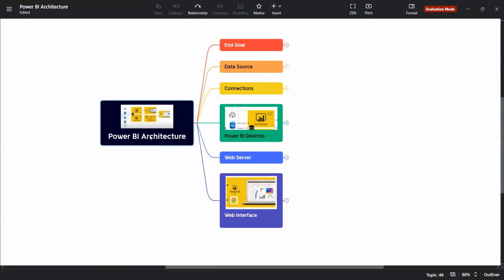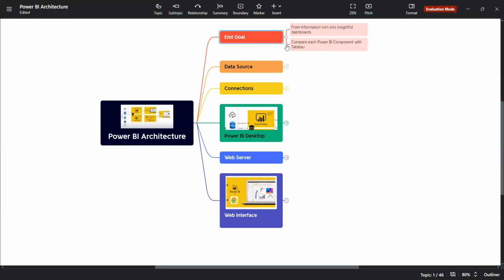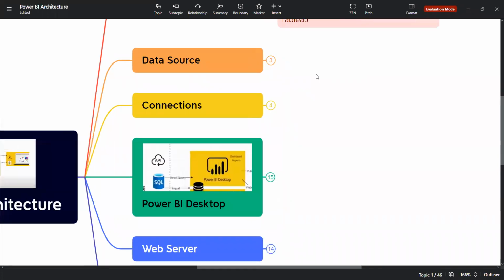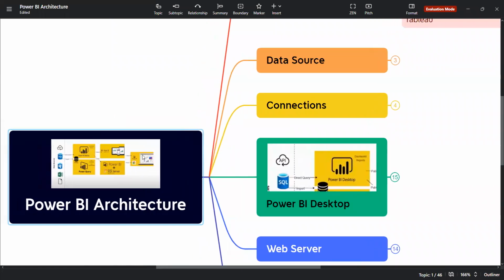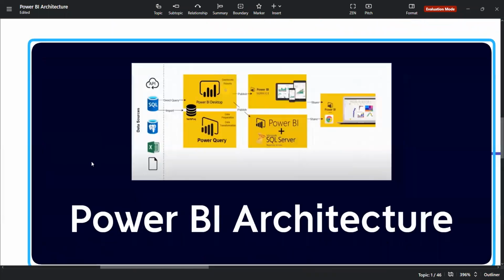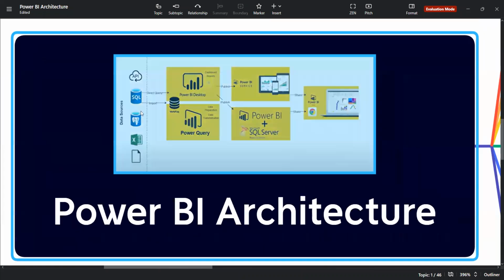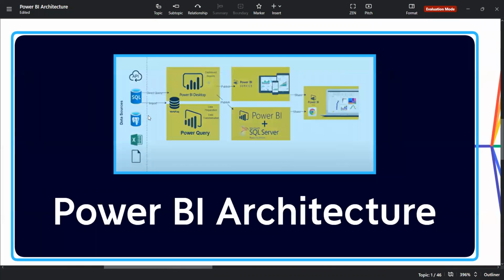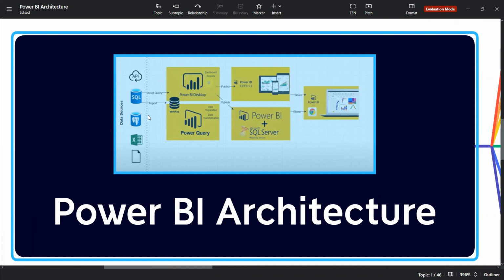Power BI Architecture | Power BI Vs Tableau | DataWithKagesh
Hello Viewers,

Today we are going to discuss Power BI Architecture, Where we understand each component high-level.
Also discussing the difference b/w tableau components and Power bi components.
As a Tableau developer, we can relate easily to this Video.